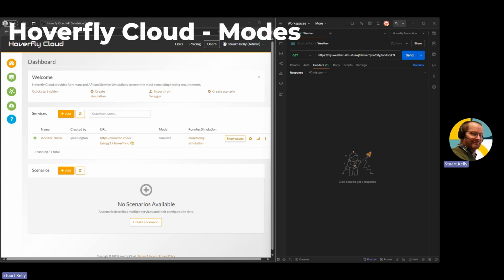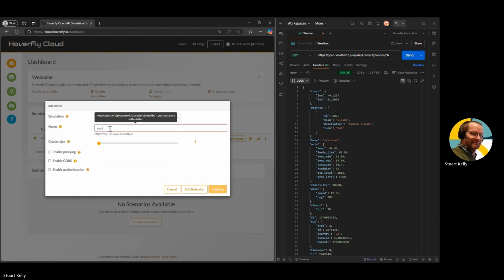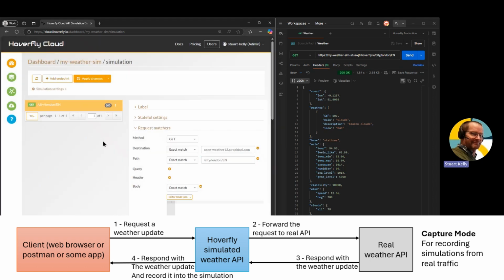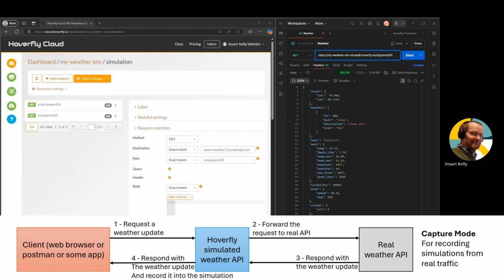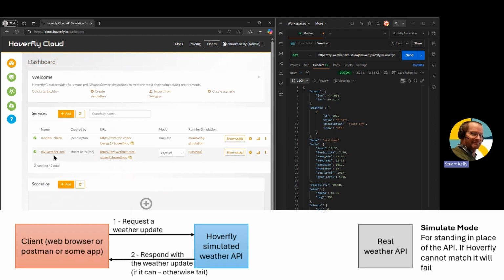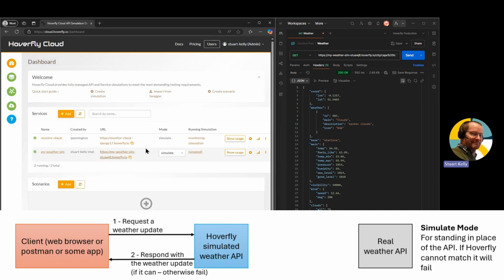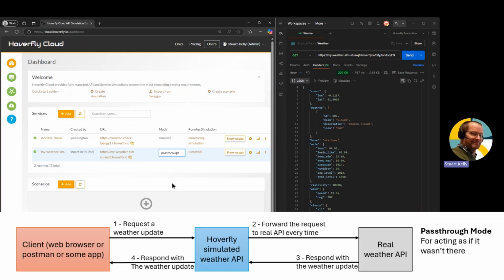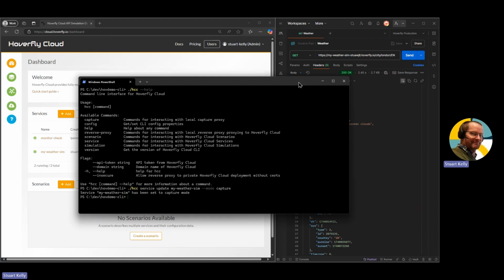Hoverfly Cloud Modes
A brief demonstration of how the various modes work in Hoverfly Cloud